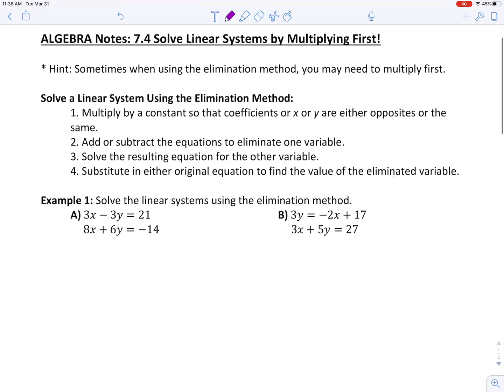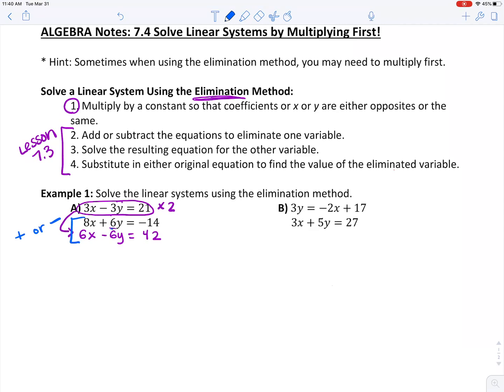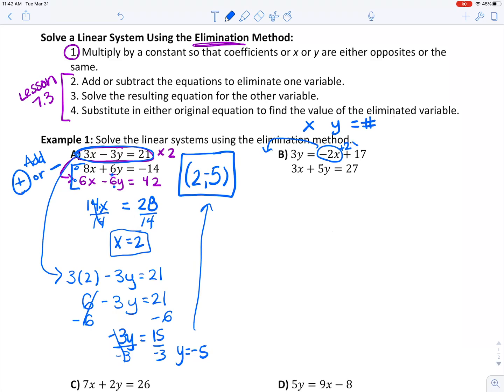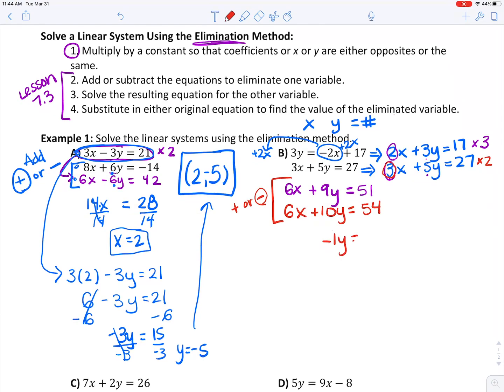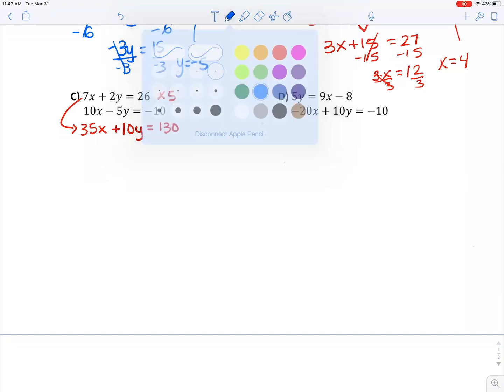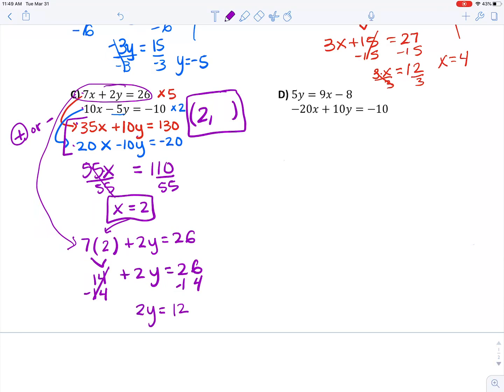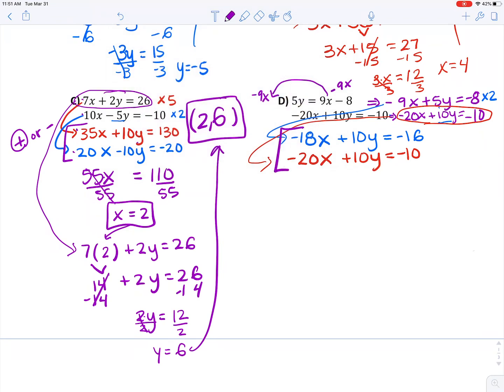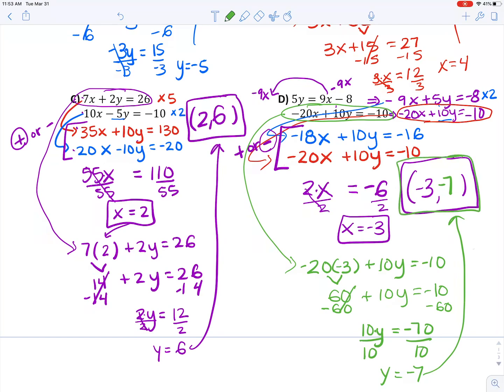Algebra: 7.4 Lesson Video